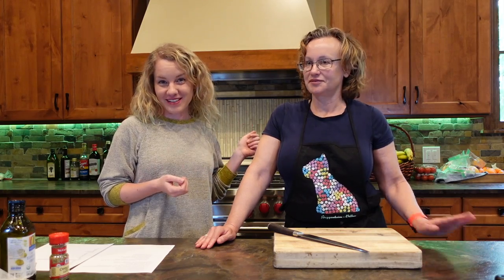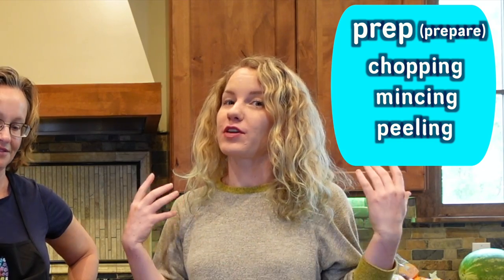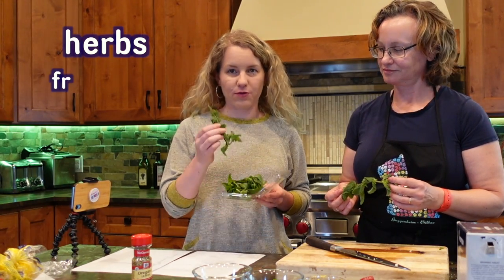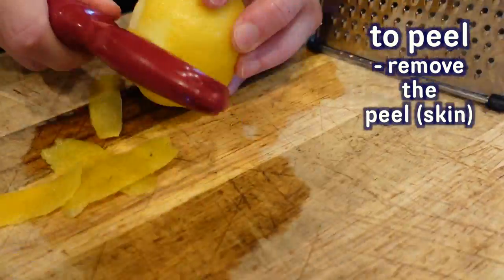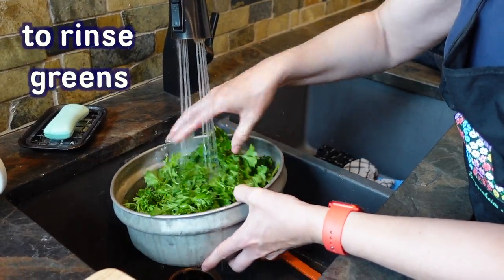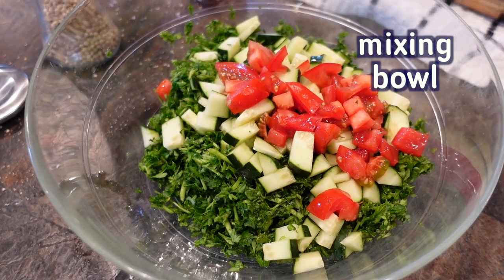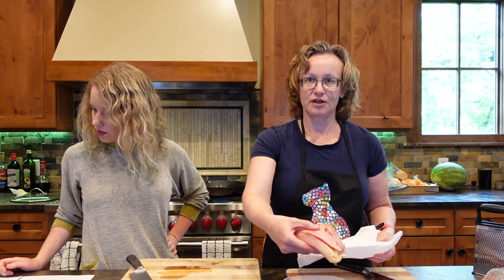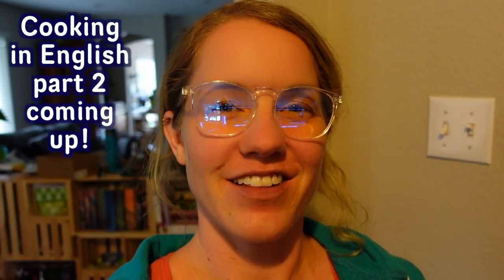Learn Food Prep Vocabulary | Cooking in English | ESL lesson in the Kitchen | Part 1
Learn food prep and kitchen vocabulary!  We bring this ESL lesson to life as we show you meal prep step-by-step.  Learn kitchen appliances, common cooking verbs, names of ingredients, and some idioms.
In part 1, we prepare vegetables by rinsing, chopping, mincing, peeling, juicing, and peeling.  We hope this video will help you get cooking in English.

Video Credits
Video by Jessica Politi from Pexels
Video by Phillip Dillow from Pexels
Video by Atul Saini from Pexels